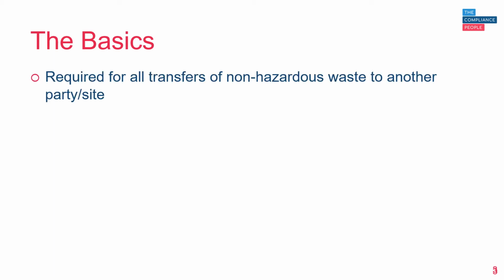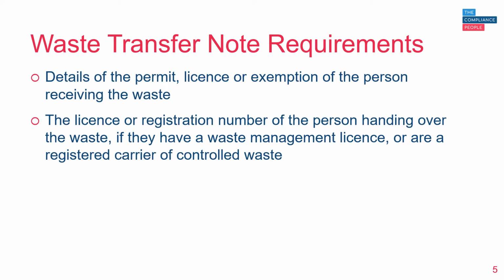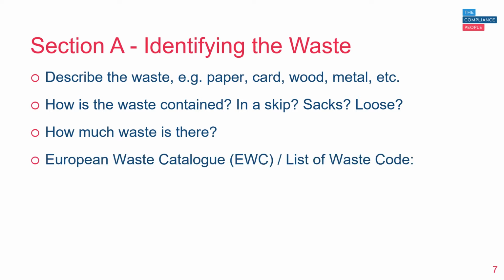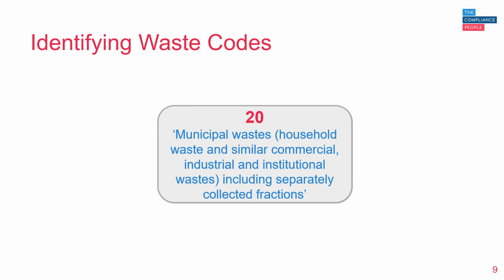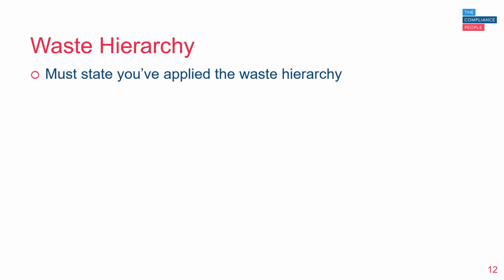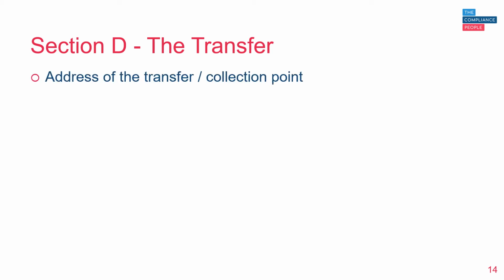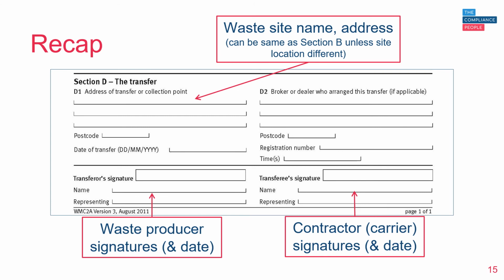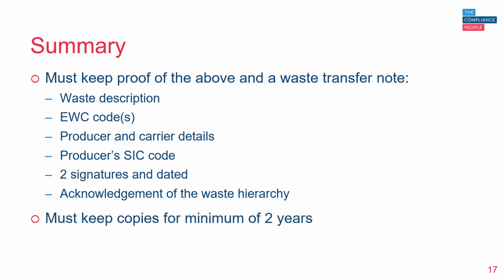Waste Transfer Notes England and Wales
Do you need help understanding what waste transfer notes are and how to complete them? Find out everything you ever wanted to know about them here. One of our experienced consultants from The Compliance People will talk you through:

1. What waste transfer notes are and why we need them;
2. What information is required on a waste transfer note;
3. How to correctly complete a waste transfer note; and
4. What annual waste transfer notes are and how to use them.